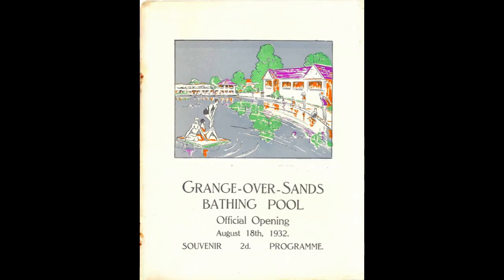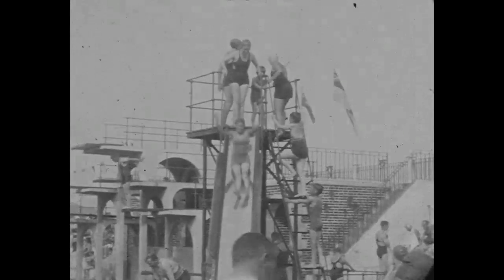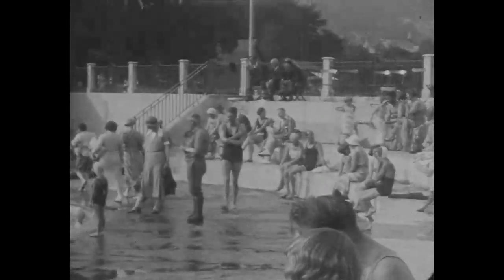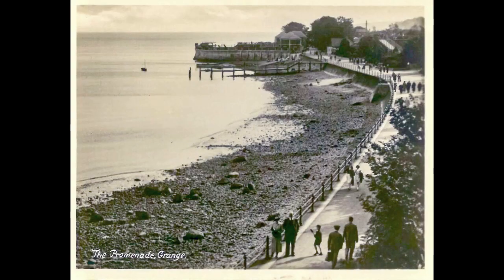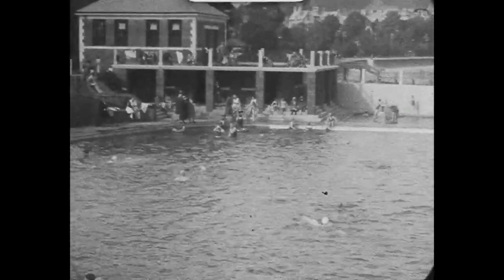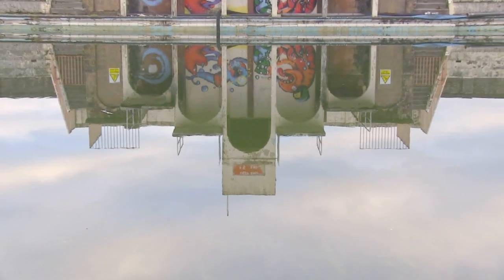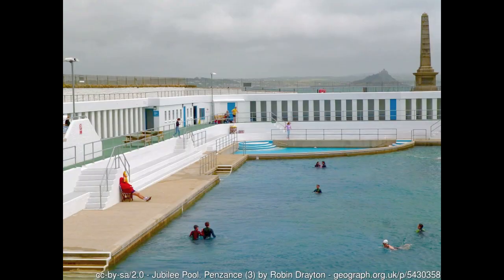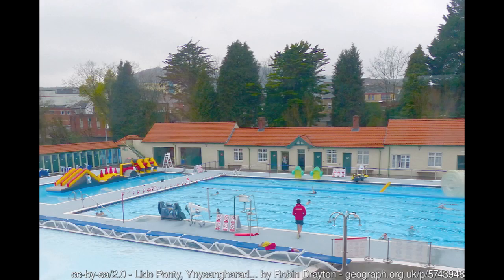'Save Grange Lido' - Some History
This is the first of two films I made in January 2019 to support the campaign to save the derelict art deco lido in Grange-over-Sands in Cumbria.